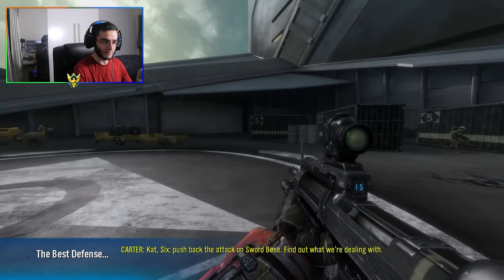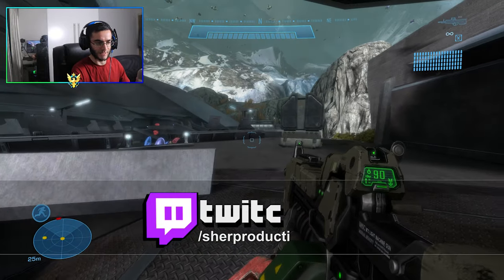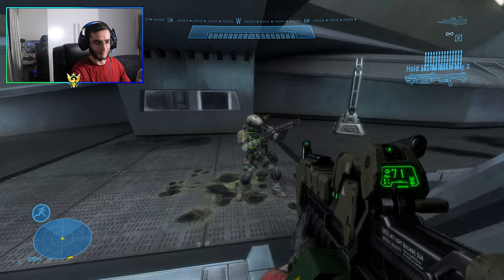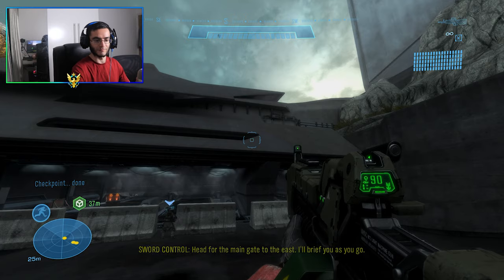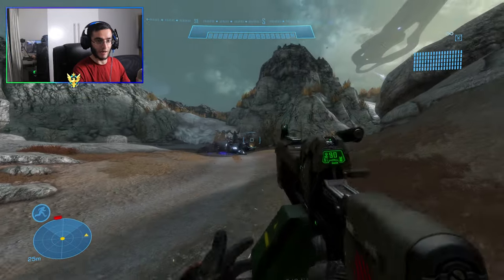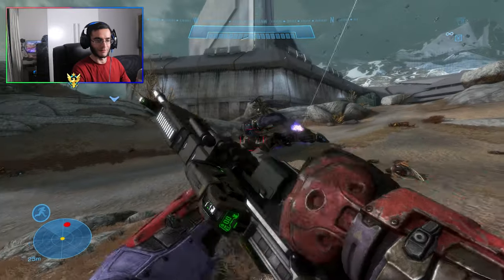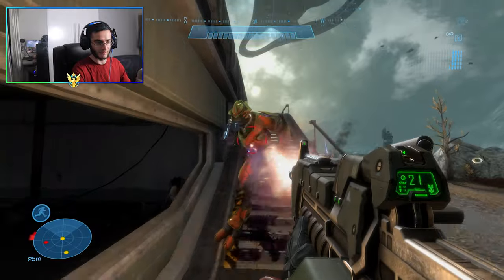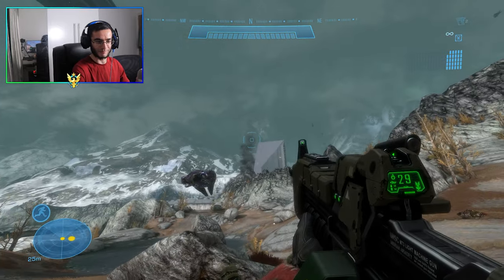M73 Light Machine Gun Mod In Halo Reach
This weapon is literally a beast its a weapon that was supposed to be part of halo reach but never made it into the game sadly, all credit goes to Skullmuncher3 for porting this and bringing this gun back to life

4924